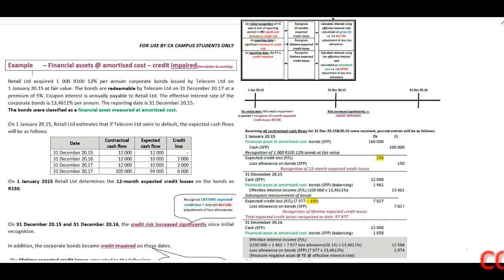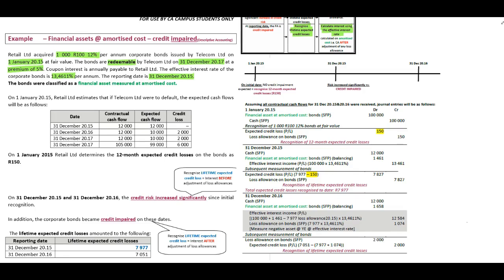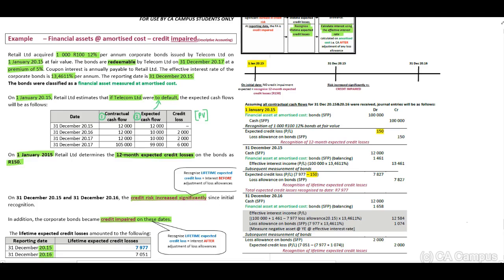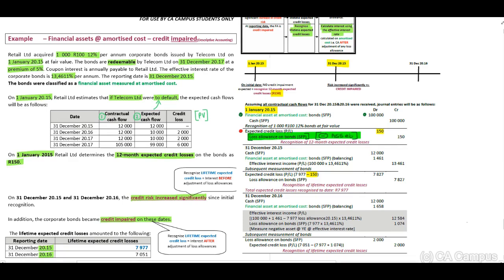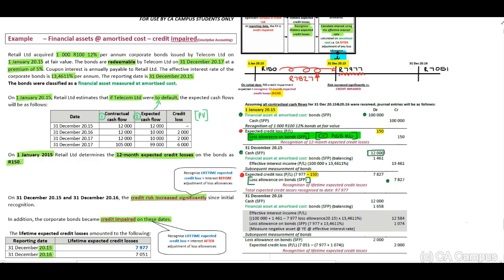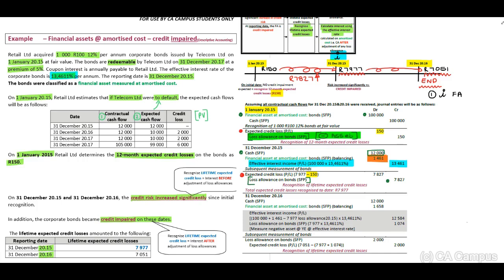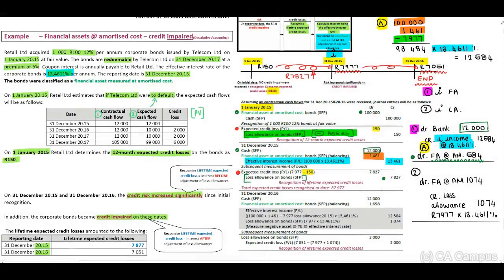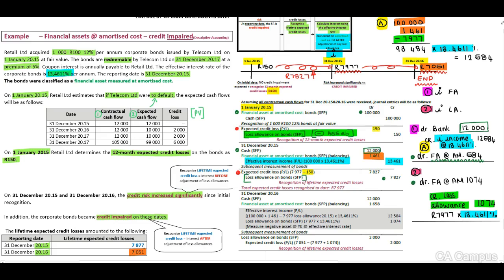FI - Example 12 - Credit Impaired (11 Min)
Bianca Nel CA(SA) explains classification, measurement, and disclosure of financial instruments under IAS 32, IFRS 7, and IFRS 9.
In these examples we test the principles of Financial Instruments.
Download detailed notes and templates to follow along with the lessons.